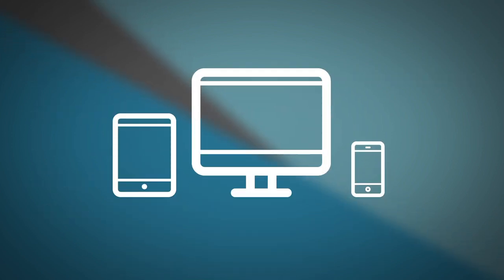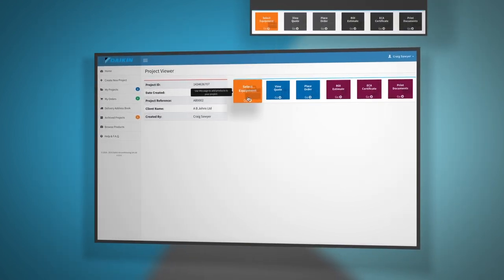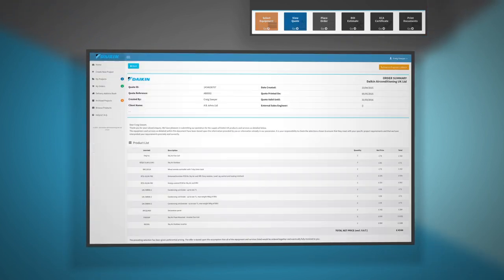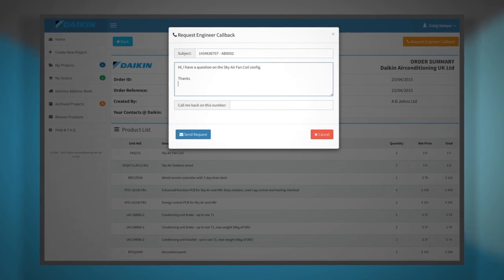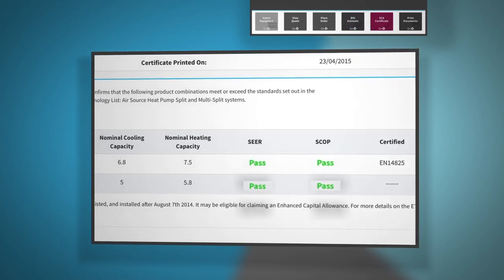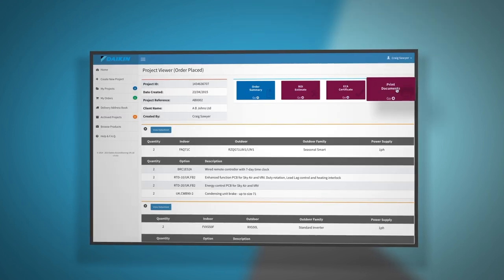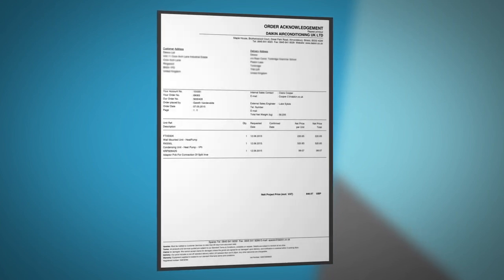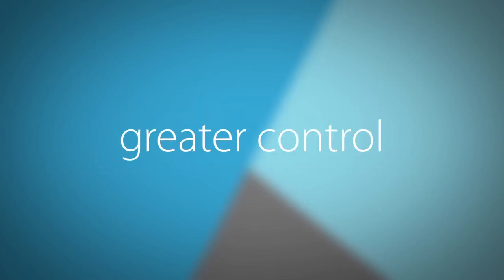Daikin E-Tool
Manage your quotes and orders online with the new Daikin E-tool
Discover the smart new way to complete your Sky Air and Split orders: from quote to go in 3 minutes.